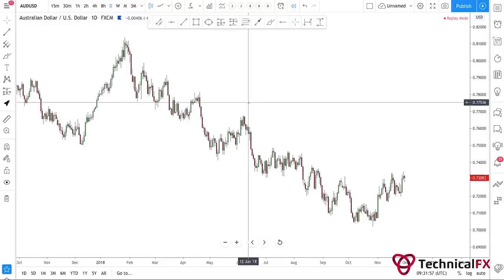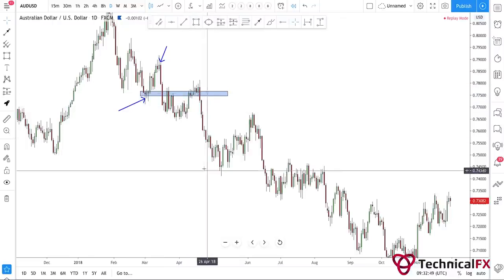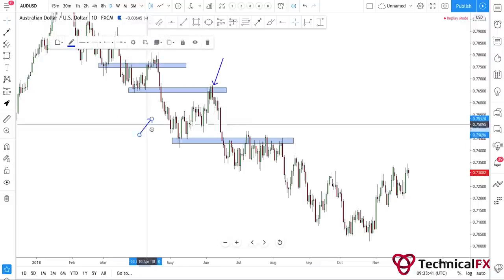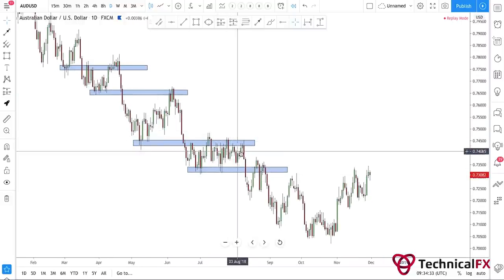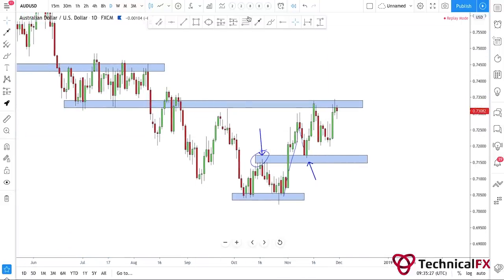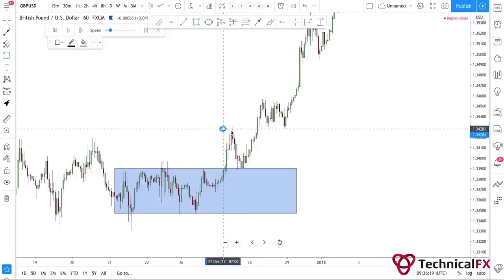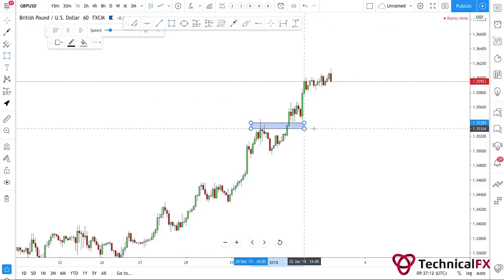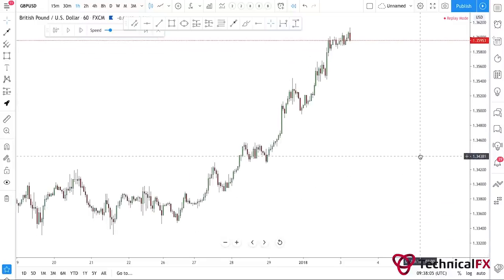Market Structure Made Simple James' Birthday Gift To You